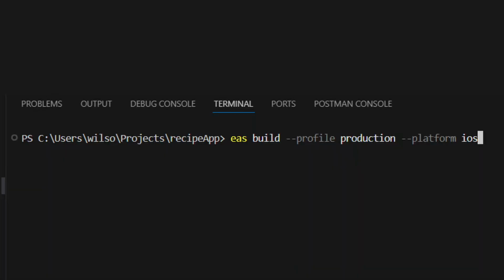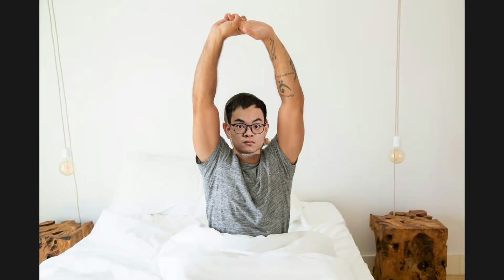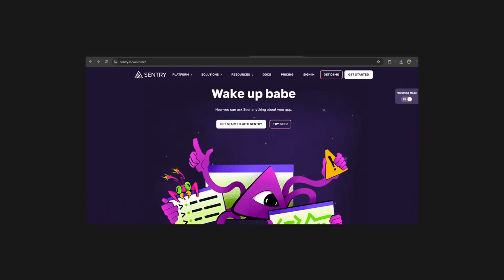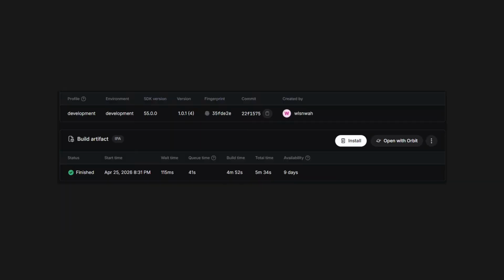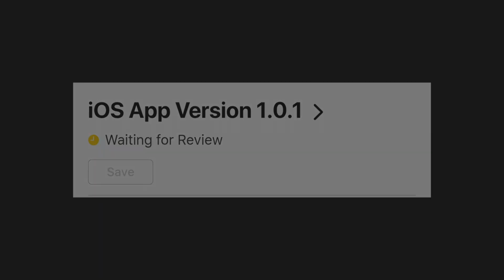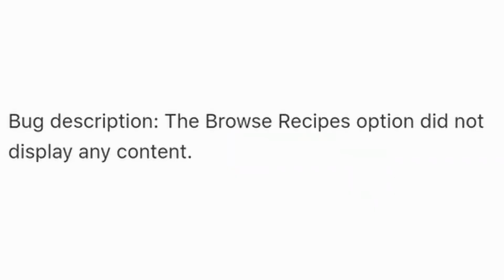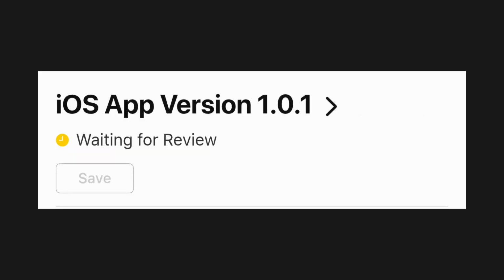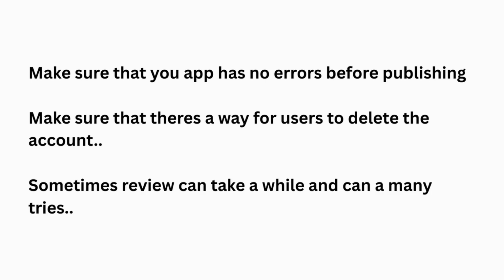I submitted my app to the App Store! (Pain…)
These are what happened to publish my app to the app store!

Timestamps:
0:00 Intro
0:17 Publishing the app to app store
0:57 2nd Try
2:20 3rd Try
3:40 Some tips!
4:05 So ya!